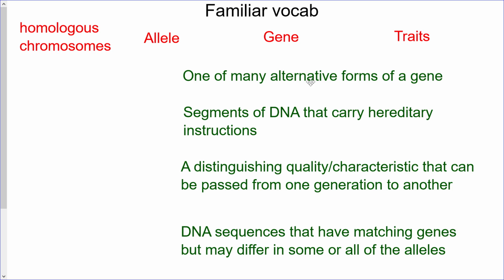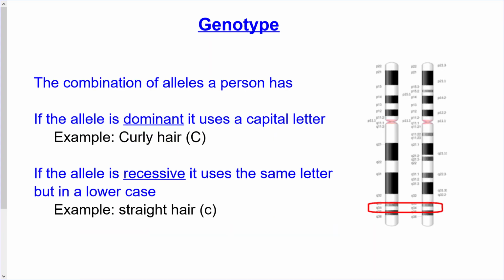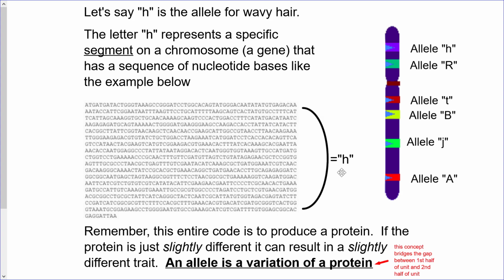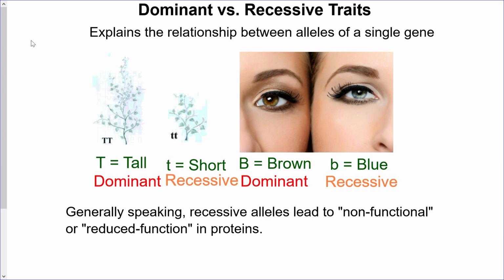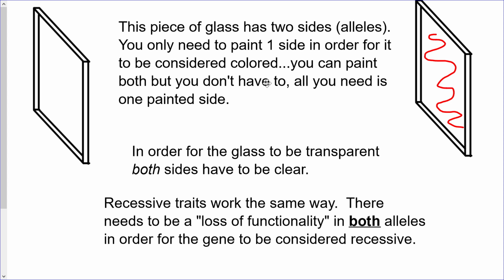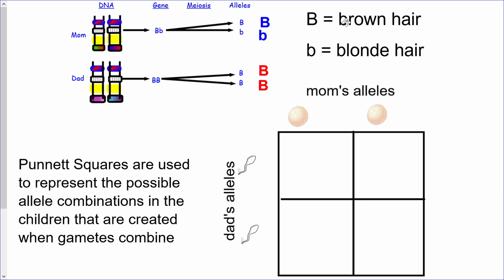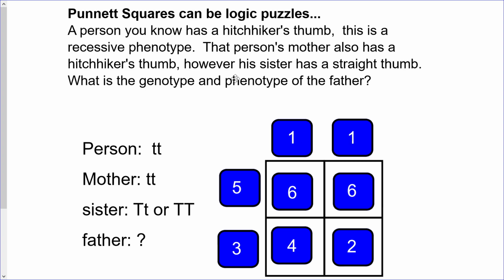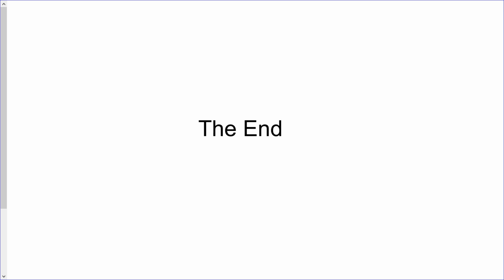Intro to Heredity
This video introduces phenotypes, genotypes, and Punnett Squares